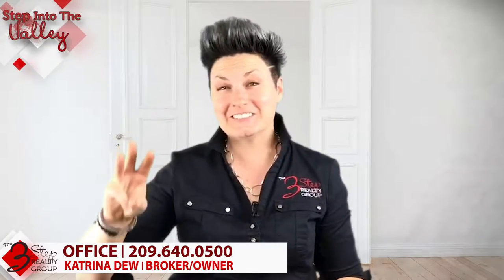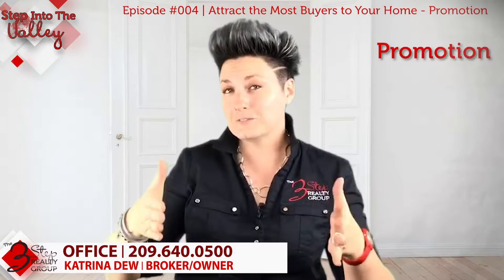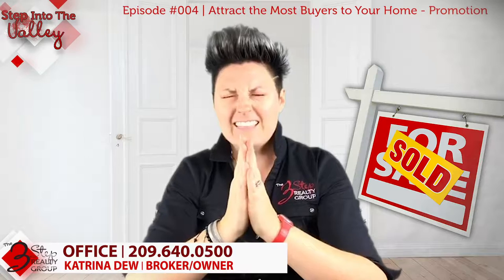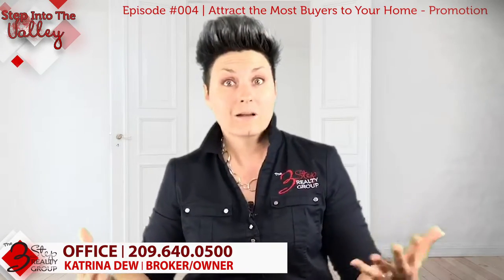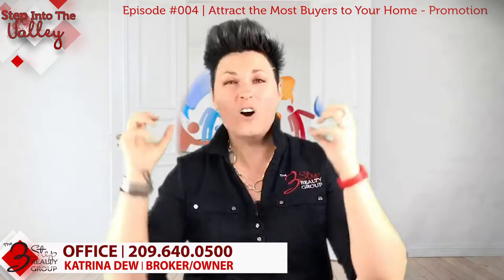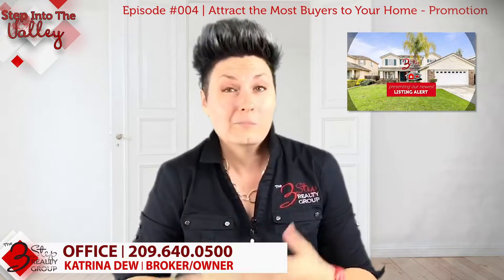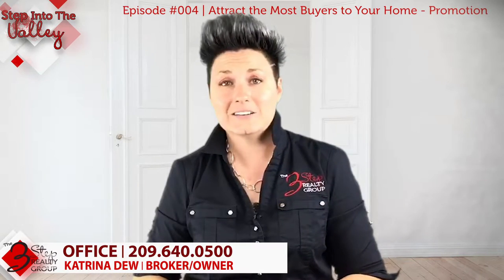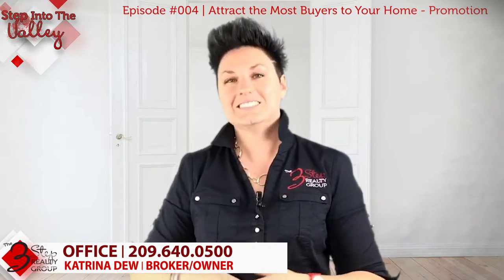How to Market Your Home in the Tracy & Livermore Real Estate Markets | Katrina Dew | #004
Attract the MOST buyers to your Home! -Promotion

3 Step Realty Group

3 Step Realty Group DRE # 01932887